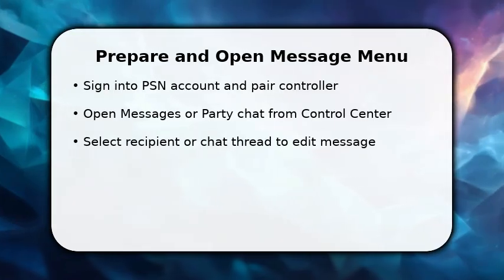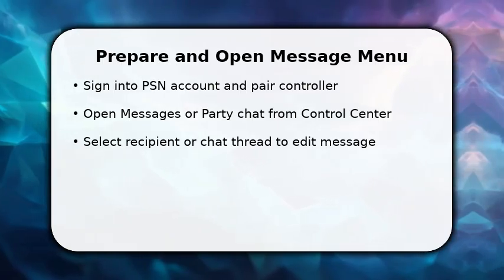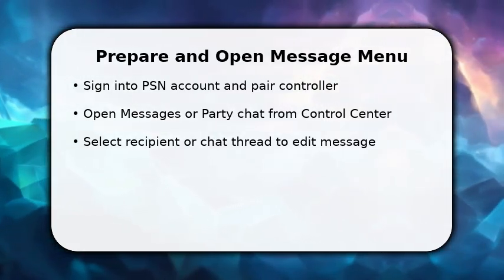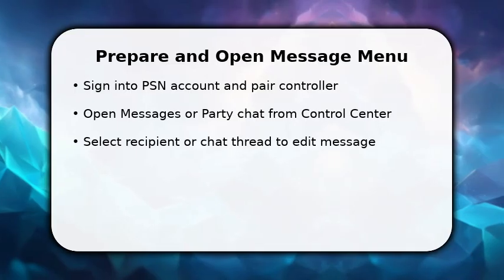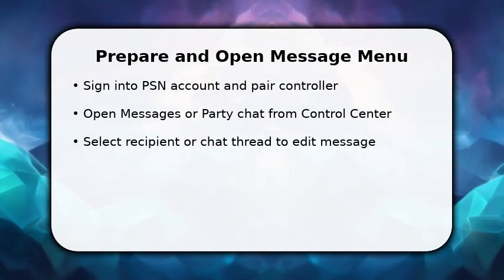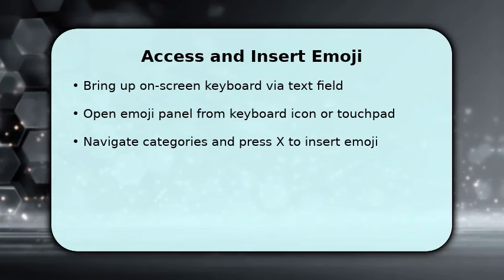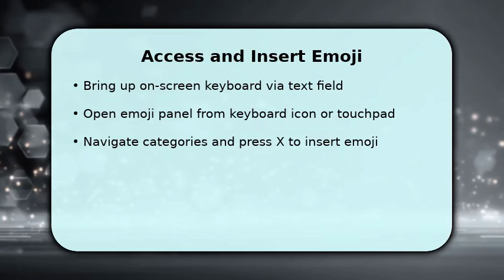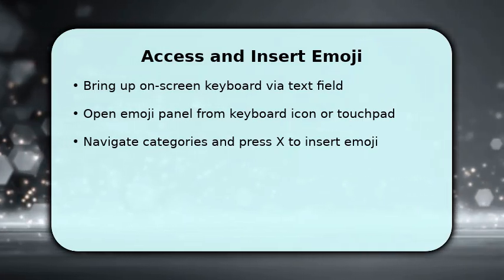How to Use Emoji on Ps5 (updated)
Discover the latest tips and tricks for using emojis on your PS5 with our updated guide. Enhance your gaming experience by mastering this essential feature, perfect for both casual players and hardcore gamers alike.